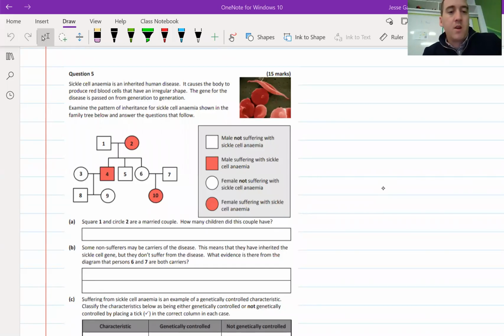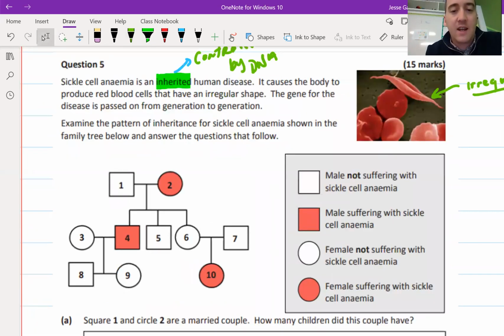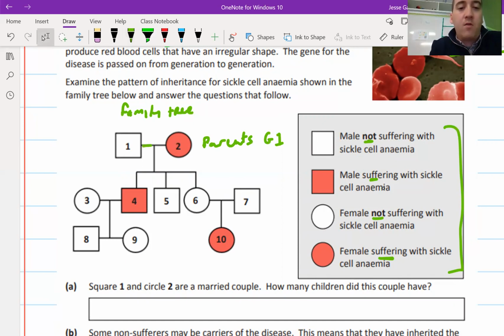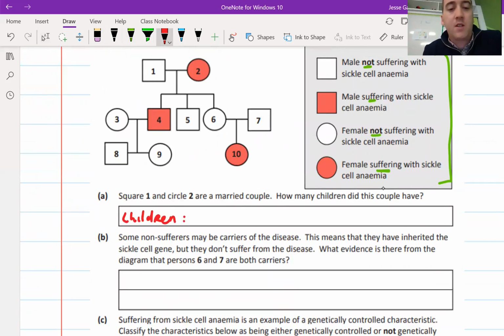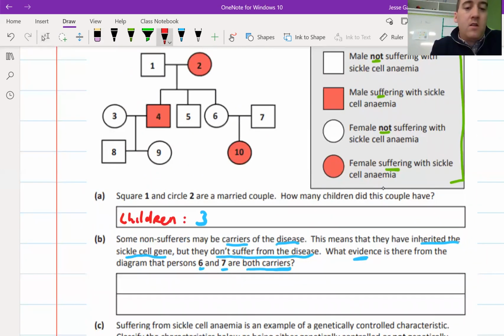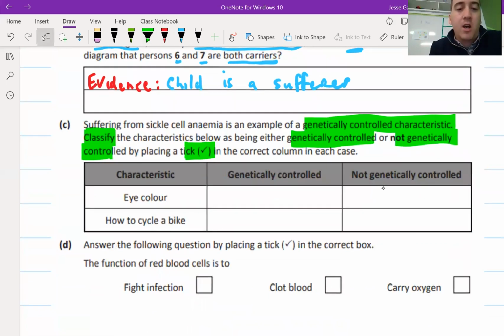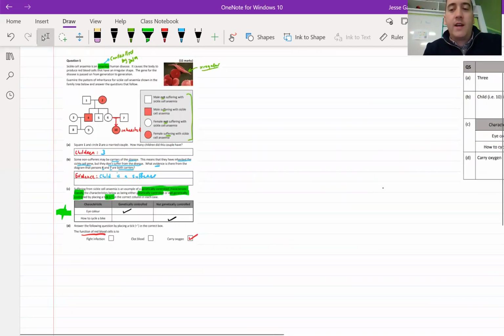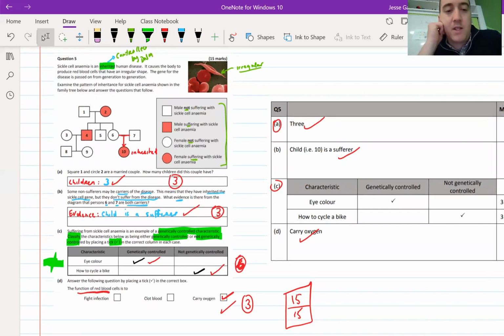JC Science 2019 Q5 - Patterns of Inheritance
JC Science exam question guided practice